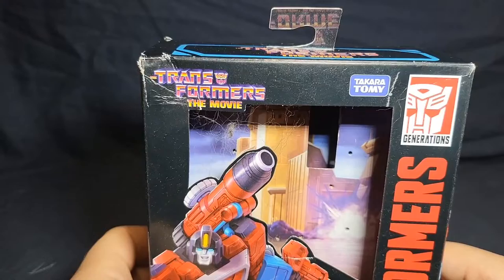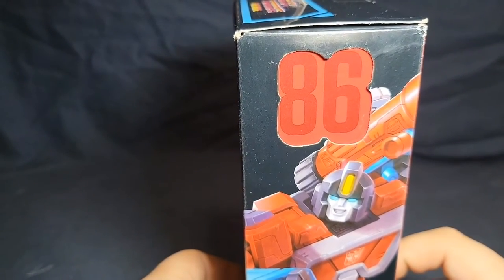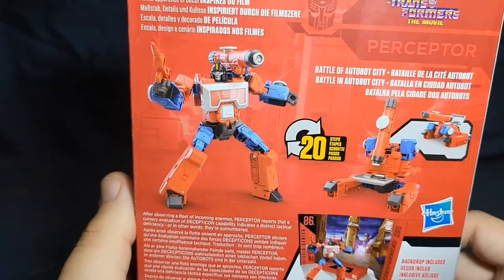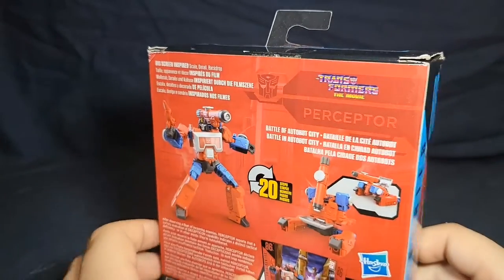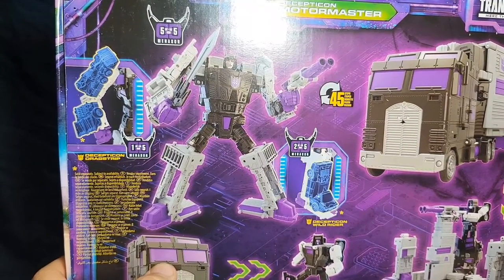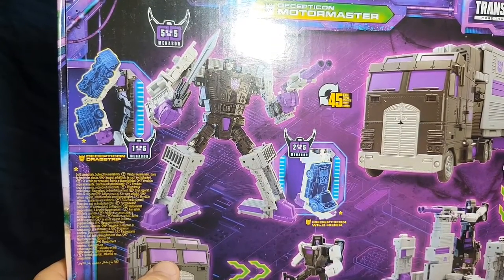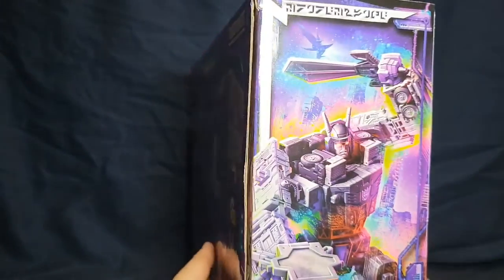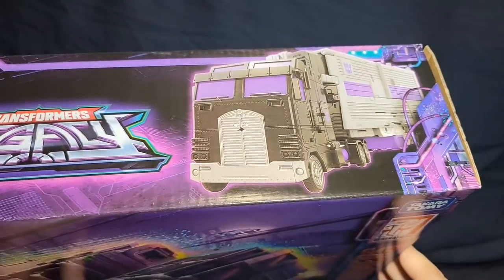Sir Tacoz Comeback Boxtravaganza!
Well it's been a minute hasn't it? Here are some boxes for things I am going to be reviewing in the coming weeks. Hopefully I'll have Blitzwing's review filmed for Wednesday!